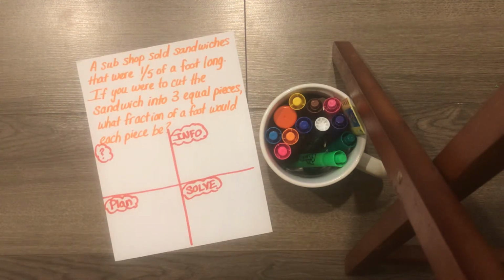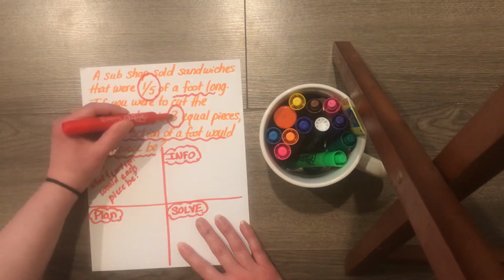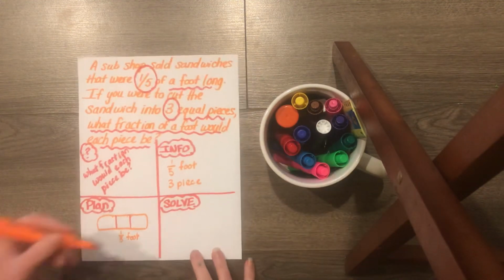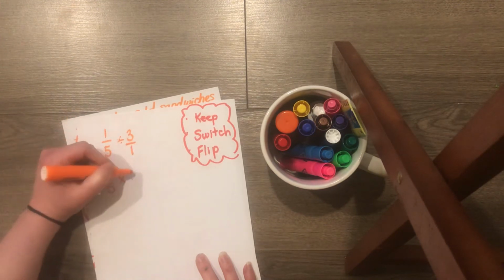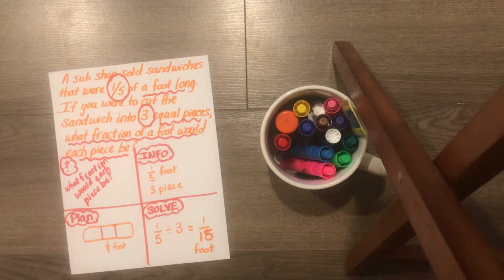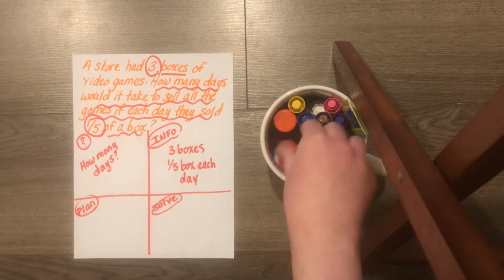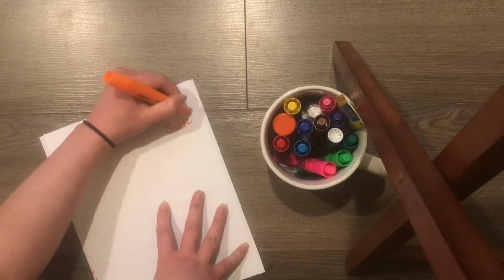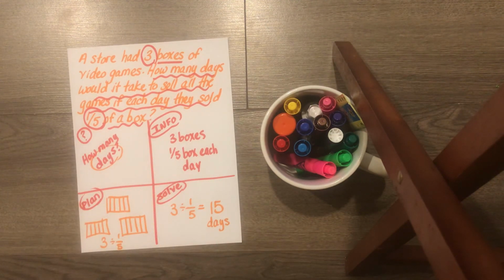Dividing fractions in word problems